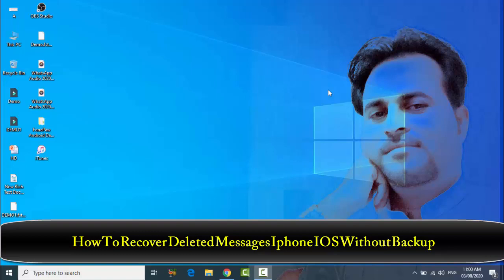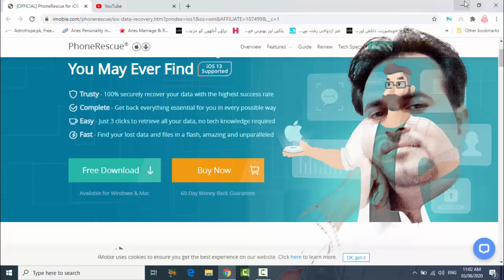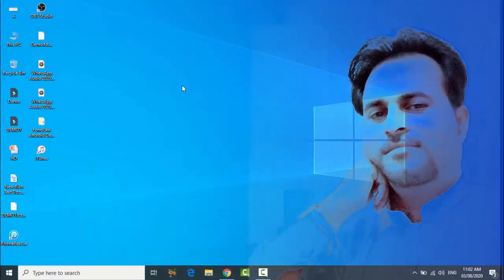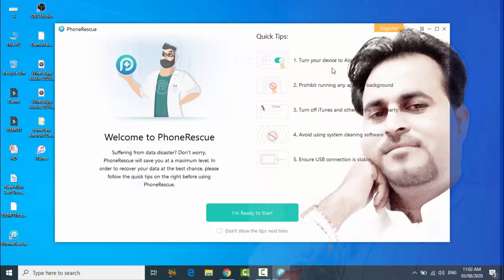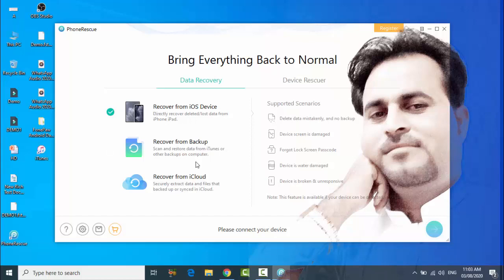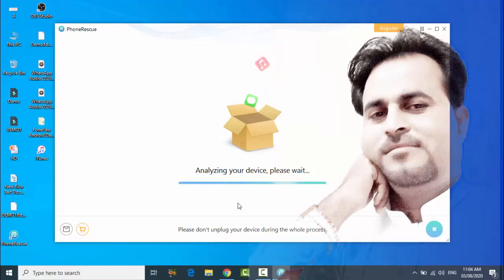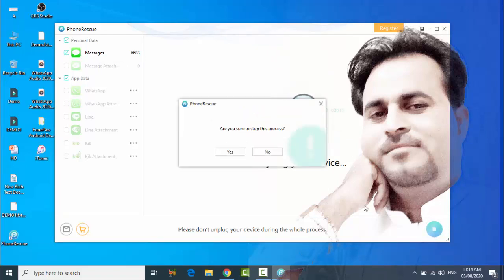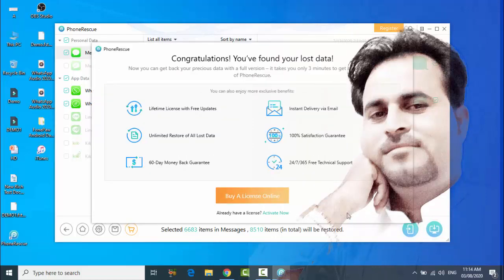How to Recover Deleted Texts Messages on iPhone Without Backup, Recover Deleted Text Messages 220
In this video, I will show you an easiest way to Recover Deleted Texts on
iPhone. With this method, you can easily recover deleted text on iPhone and restore them back to your iPhone.
For this, you will need a software that will help you to Restore deleted text iPhone. And the software is called, Phone Rescue iPhone SMS Recovery or Data Recovery.